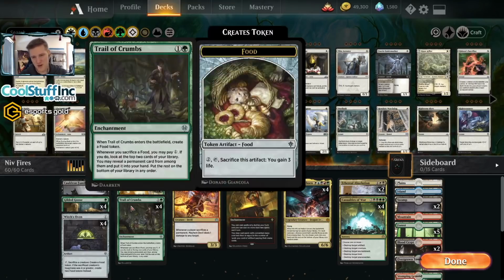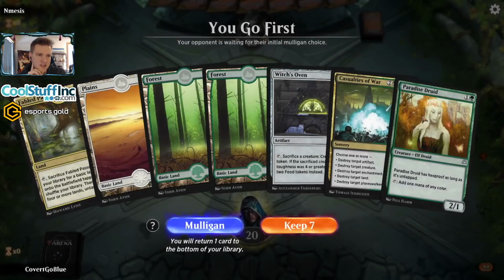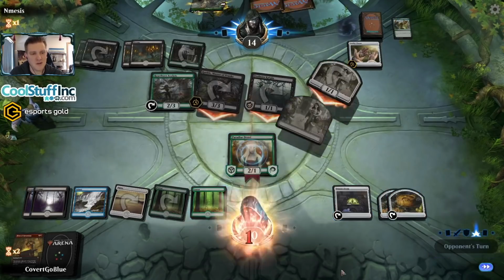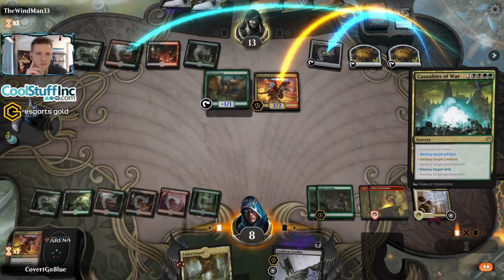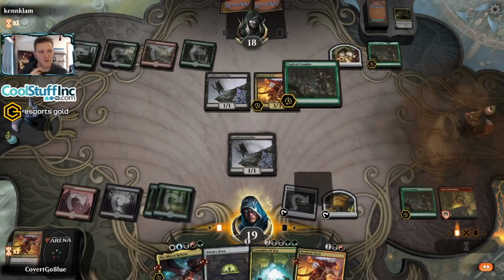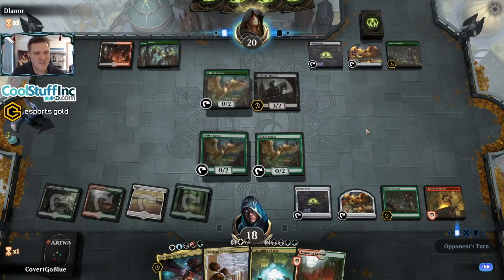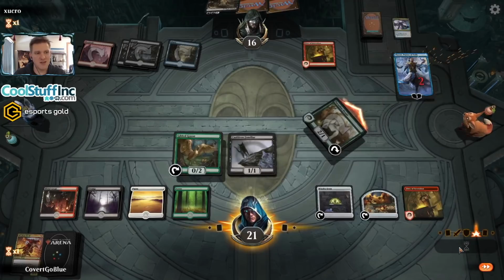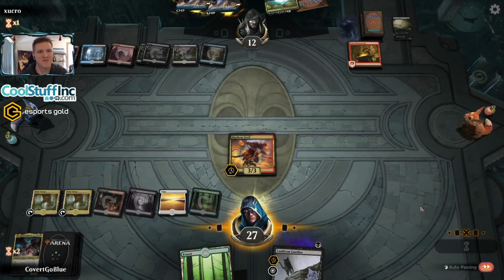TWO BROKEN DECKS IN ONE | Cat-Oven/Fires of Invention CC #46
Esports Gold is run by gamers providing esports data and content to fans. They launched a content creator program to help support creators they want to see grow.